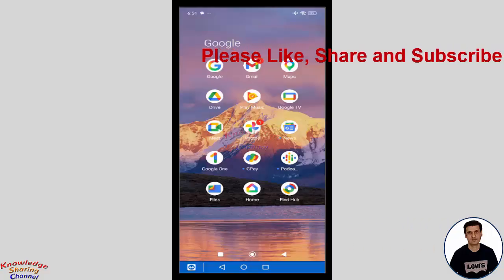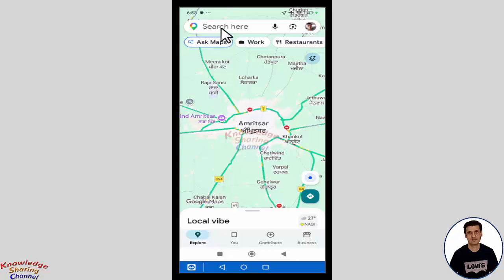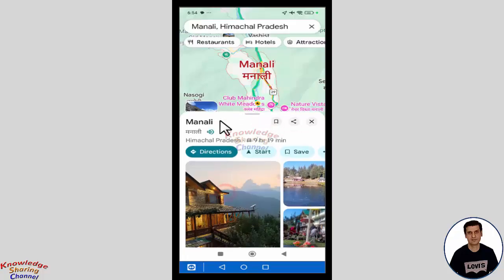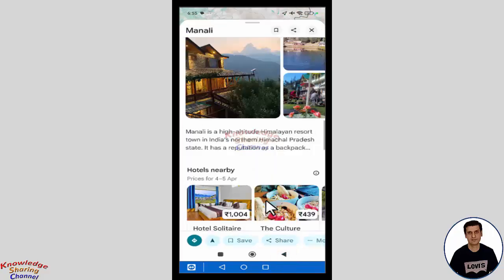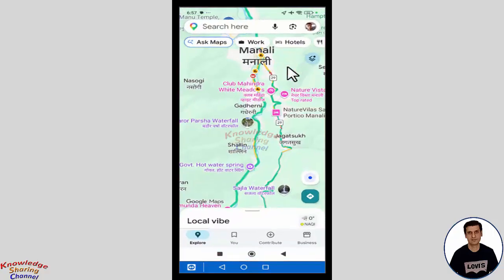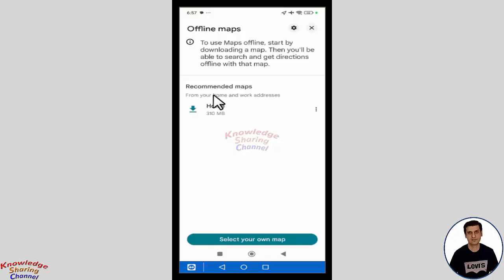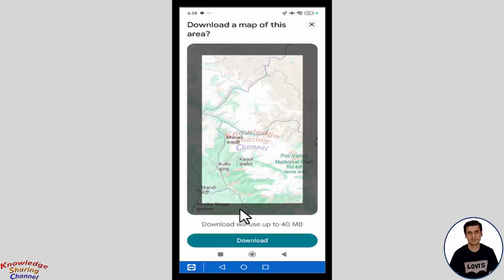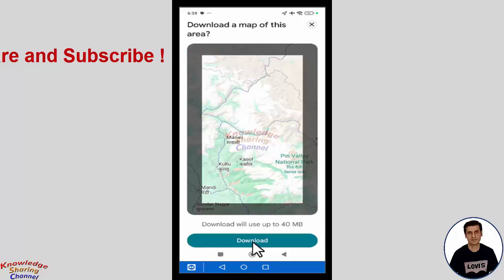How to Download Google Maps Offline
In this video we have shown How to Download Google Maps Offline Step by Step